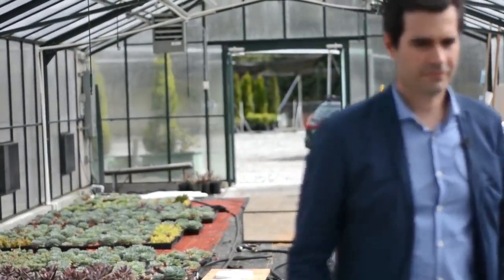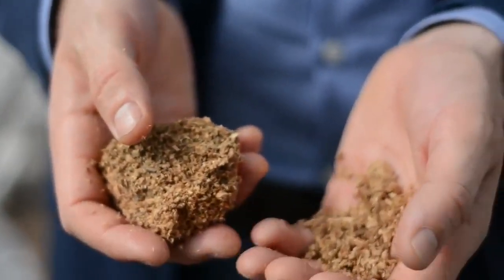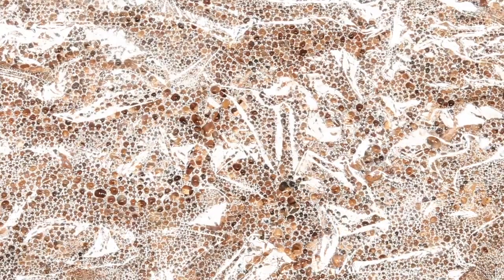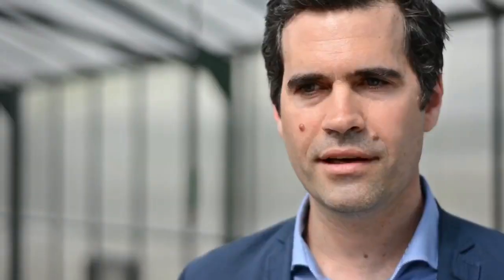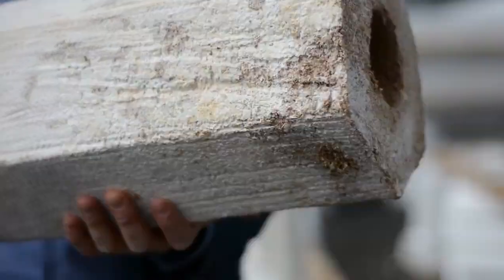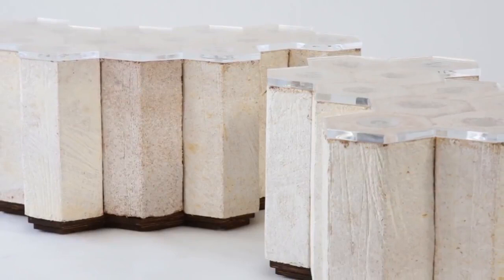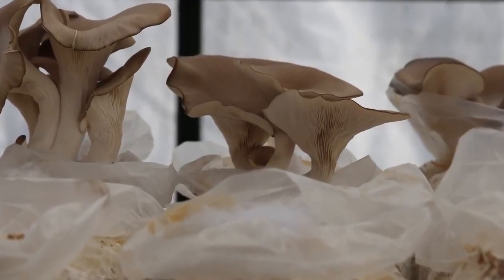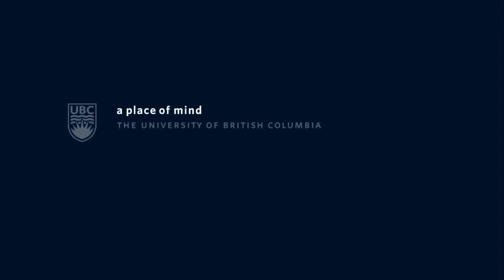Mycelium used to create sustainable outdoor seats - Mycelium in Architecture Industry - biznahub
The Mycelium mushrooms business venture